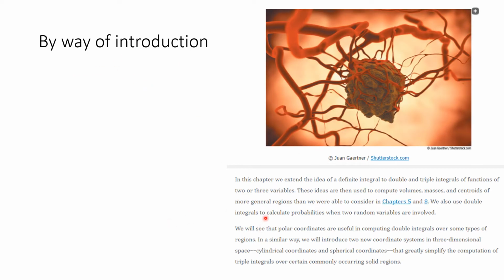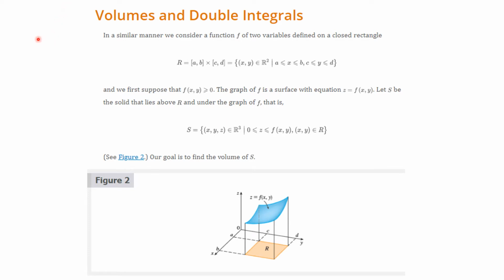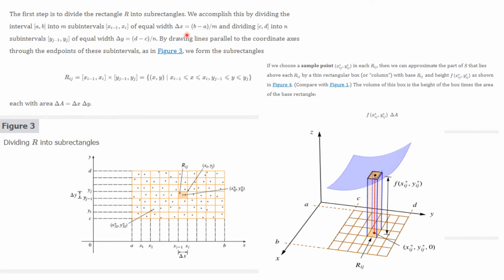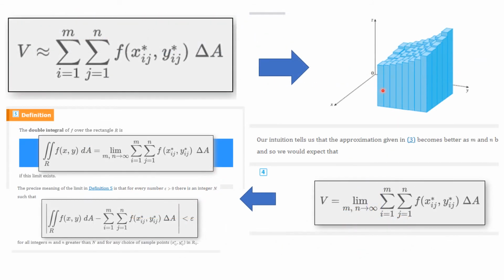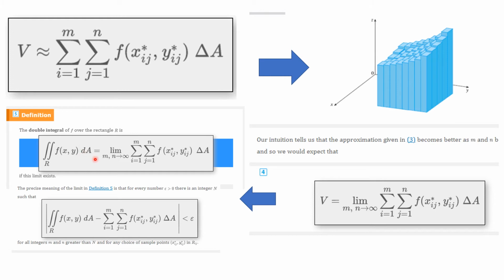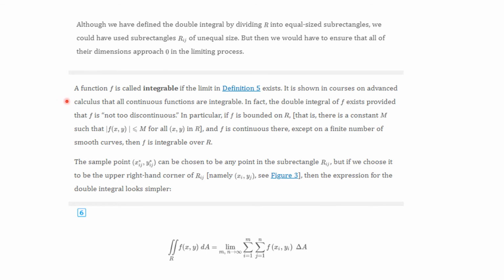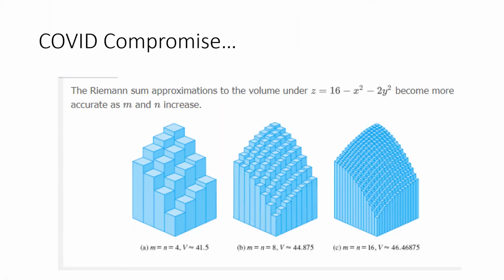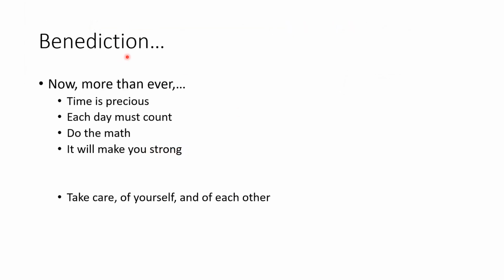2233 Double Integrals I